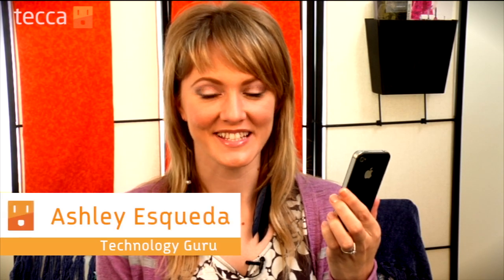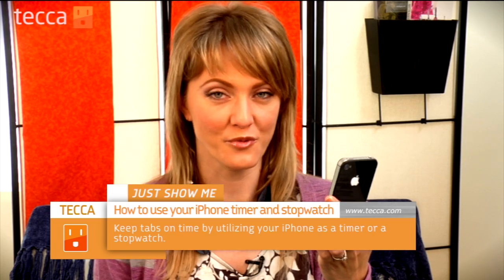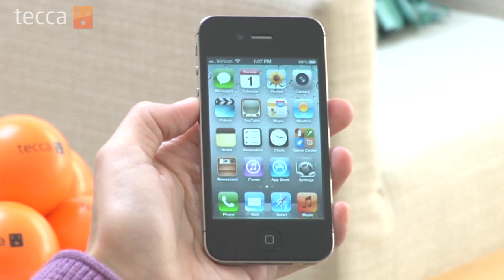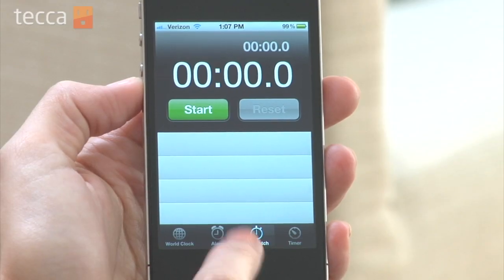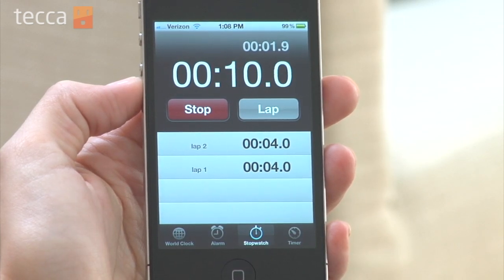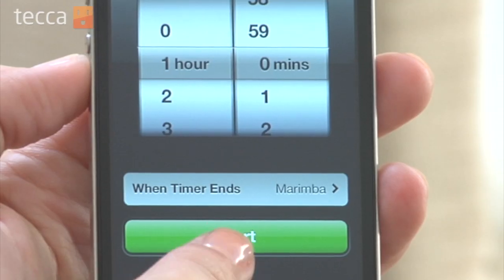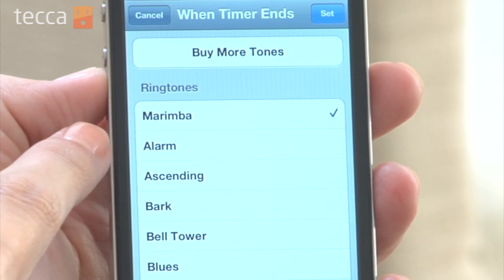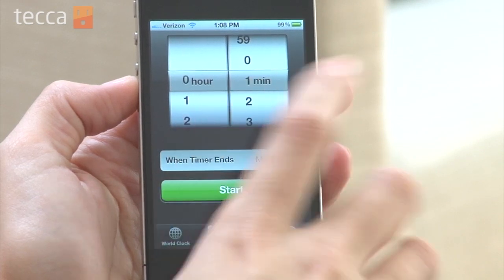Just Show Me: How to use your iPhone as a stopwatch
We'll show you how to use your iPhone as a stopwatch. You can time your meals, the time you spend running, and squeeze a few more precious seconds out of your day.